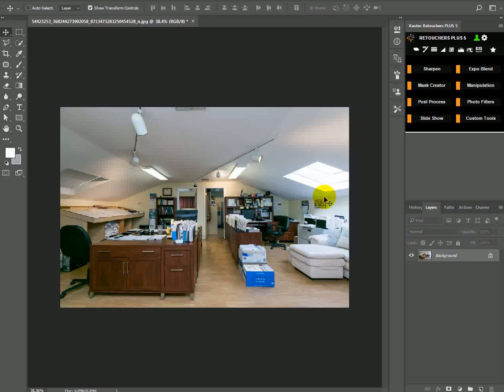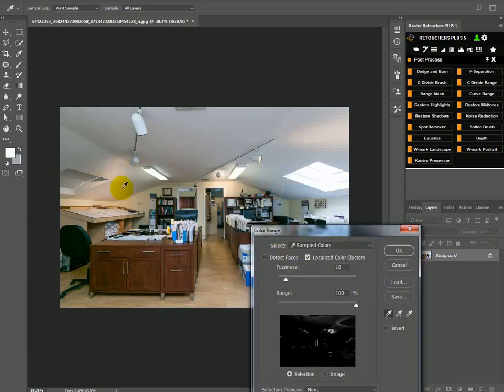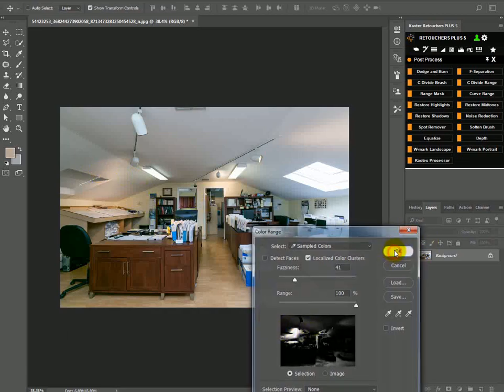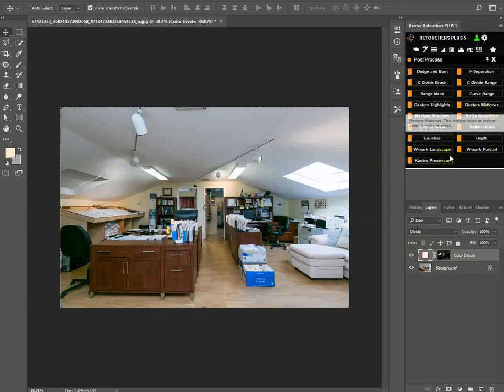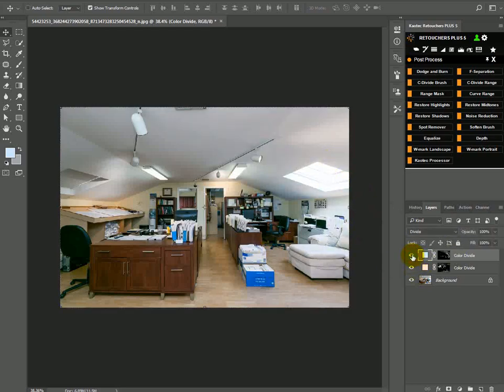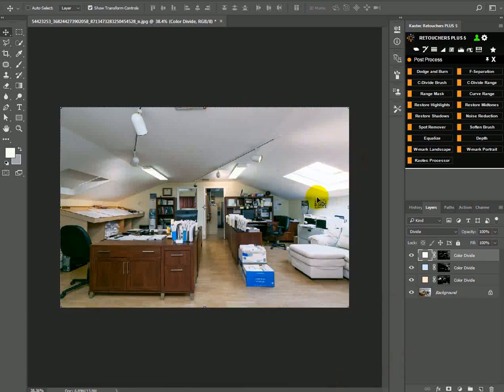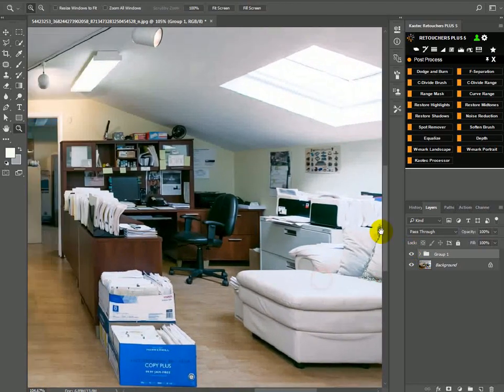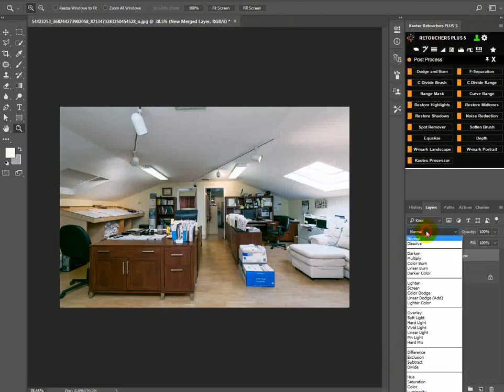Photoshop Tutorial : How to remove multiple color casts - Color Divide Range